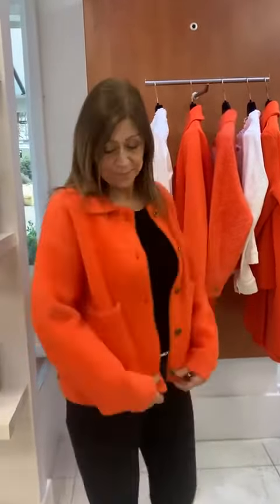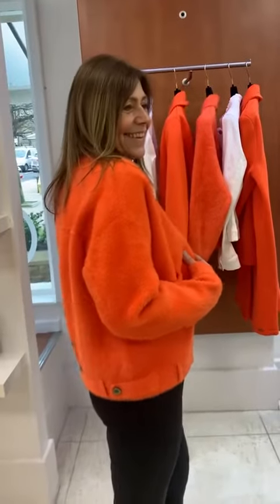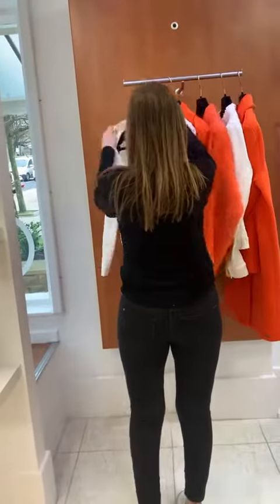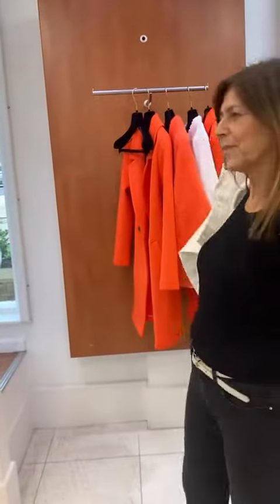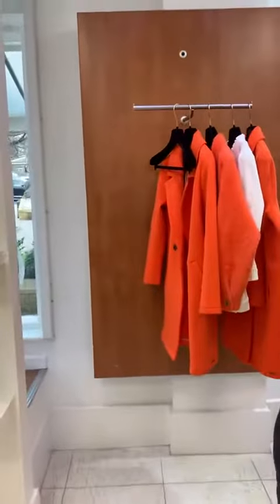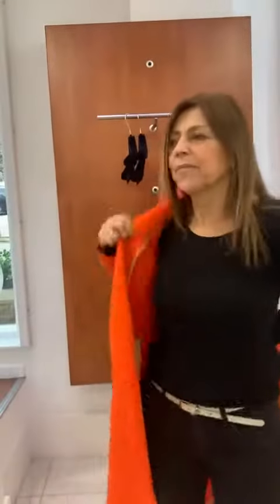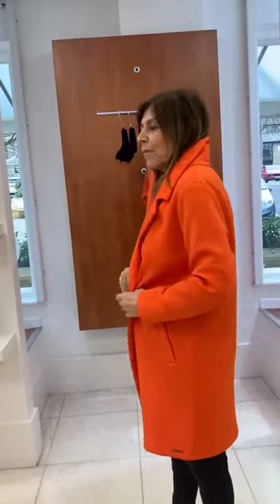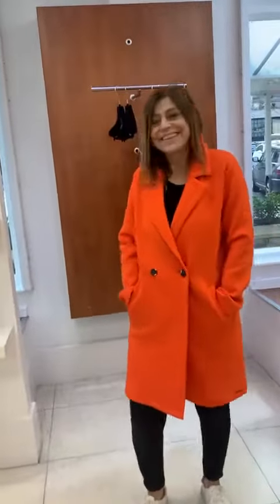Rino & pelle Jackets & Coats SS23